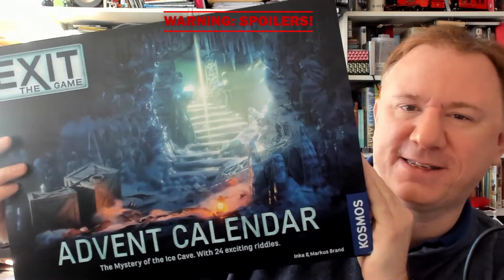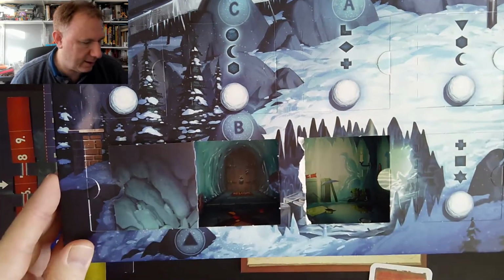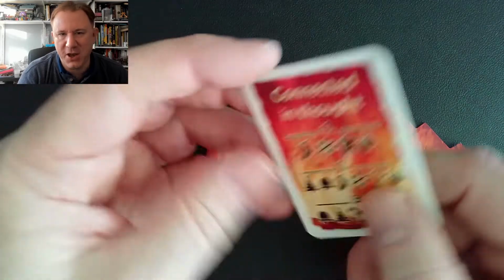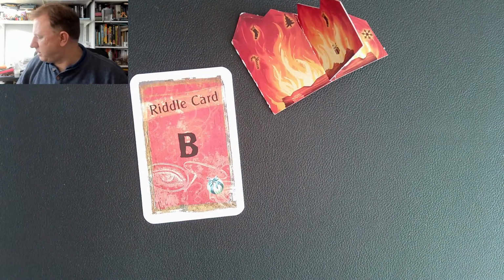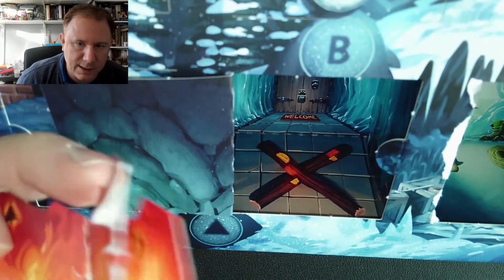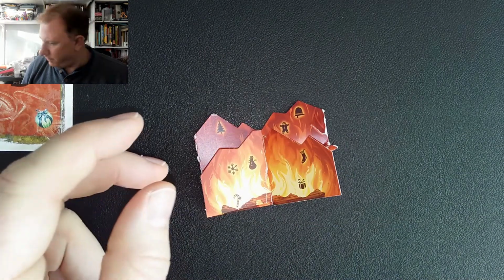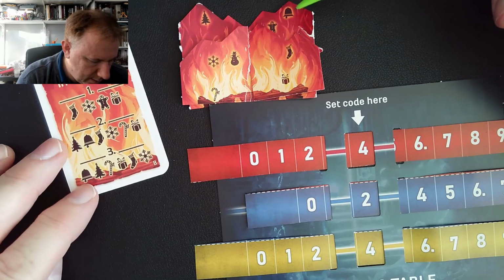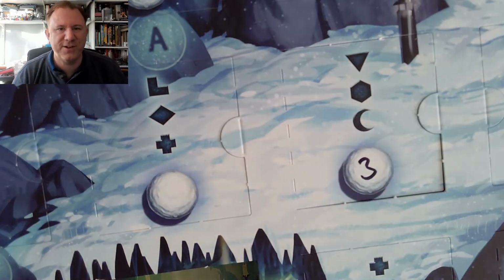Exit the Game Advent Calendar Day 2 - The Mystery of the Ice Cave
*CONTAINS SPOILERS*
Welcome back to Day 2 of my Advent puzzle-solving extravaganza, in which each day I solve the next door on the 2021 Exit the Game Advent Calendar: The Mystery of the Ice Cave. Spoiler alert: I will actually complete the second puzzle, so if you don't want to see the solution (or the area revealed by the first puzzle yesterday) then don't watch the video! :)

If you enjoy this video do please 'like' it and also subscribe to my channel if you haven't already - it's a big help to me and will hopefully also make it easier for you to find my future solves too. If you've solved the day yourself, or solved along while watching, how did your experience compare to mine?

I don't just solve Advent calendar escape room puzzles either, but also a wide range of Exit the Game, Unlock, Escape Room the Game, Deckscape and other escape-room puzzles - which I solve along with my colleague, Laura:

And if you enjoy these videos, you might also like these other playlists of Advent calendar solves:

And if you like solving puzzles online, why not try my puzzle and brain-training sites at: